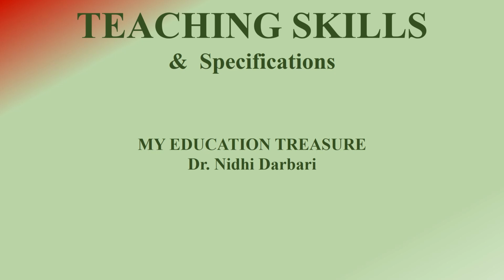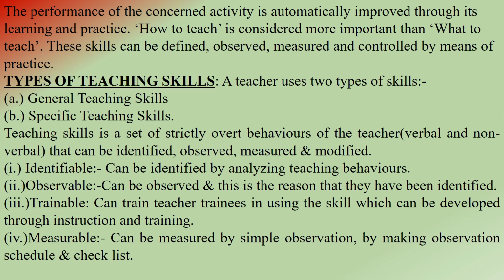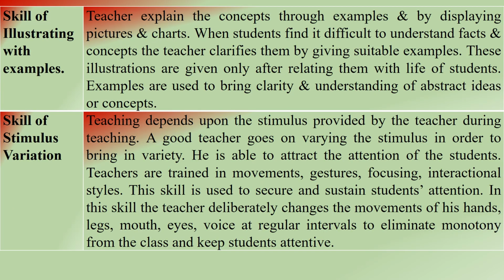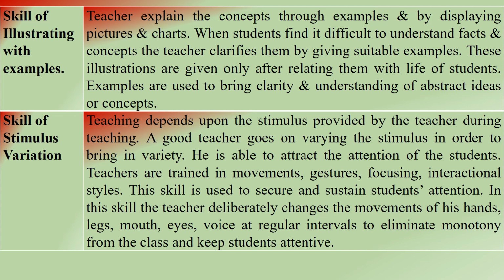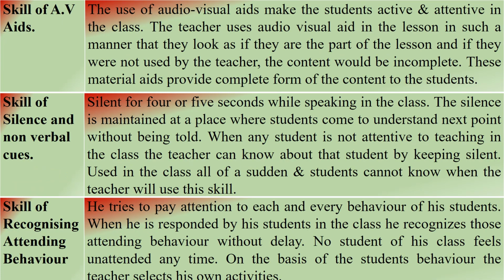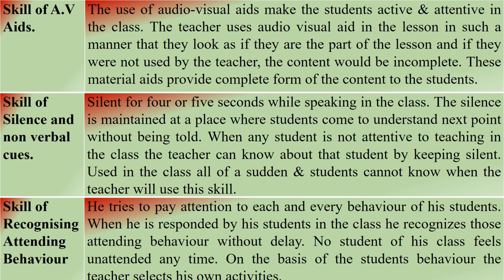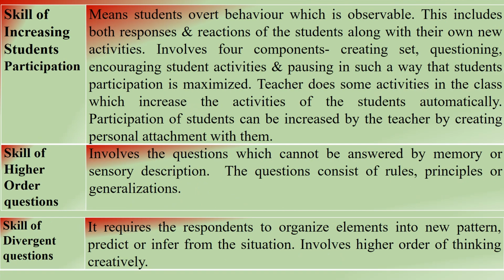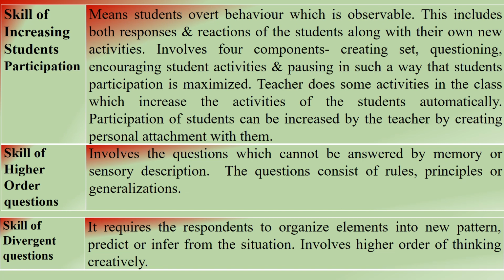Dr. Nidhi Darbari/ Teaching Skills - Specifications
Micro Teaching and its Definition, Process, Characteristics, Phases, Other Aspects , Its Advantages & Disadvantages